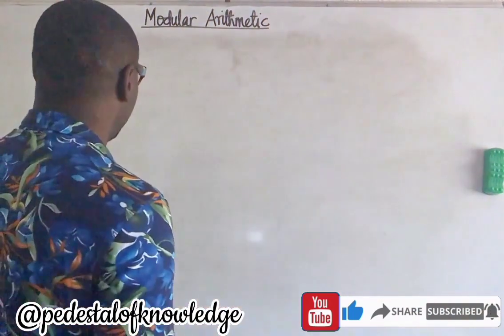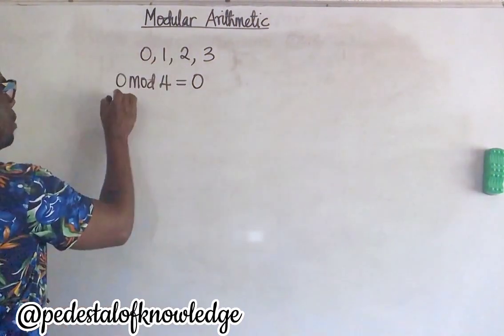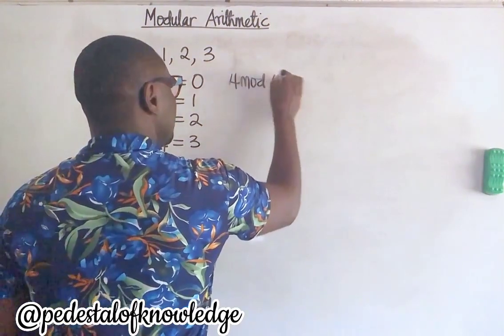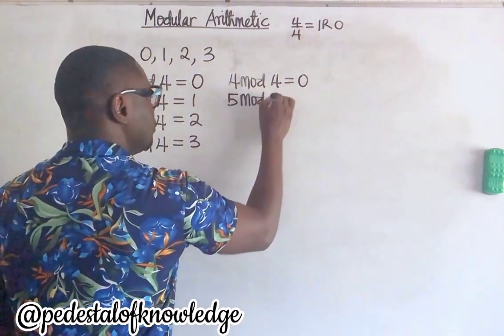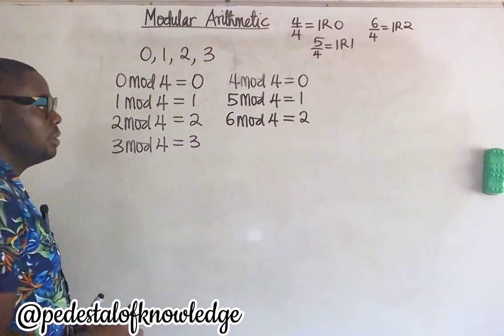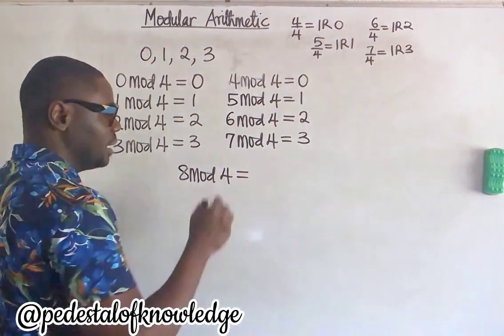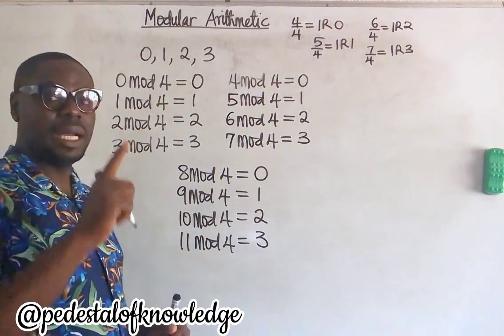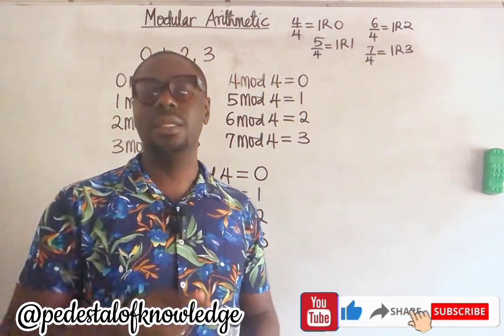Modular Arithmetic Intro